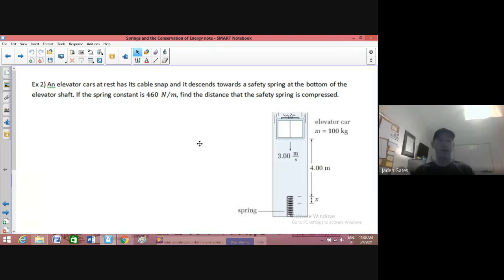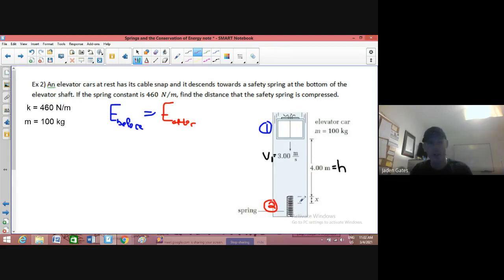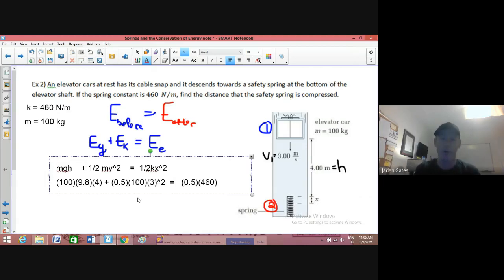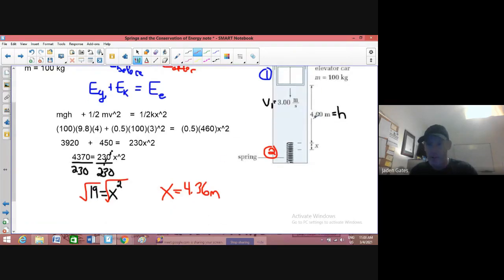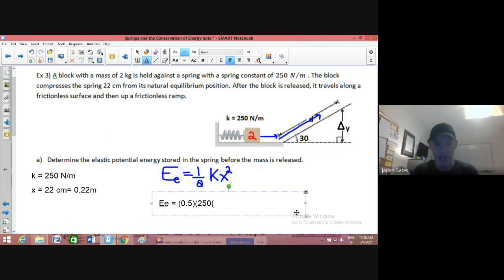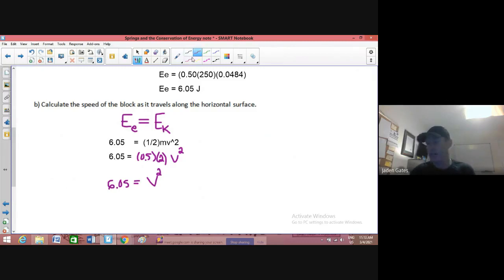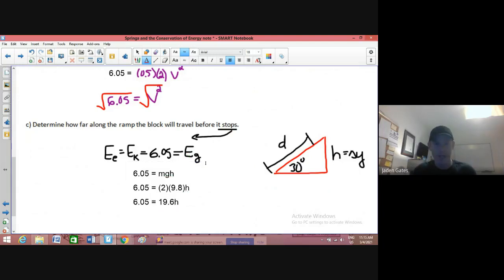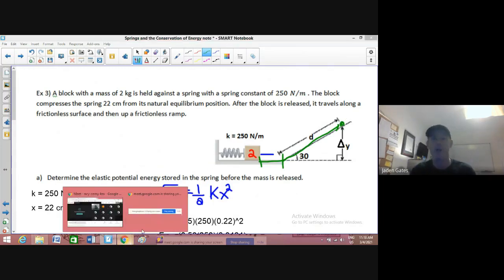SPH4U 4 7 Springs and the Conservation of Energy